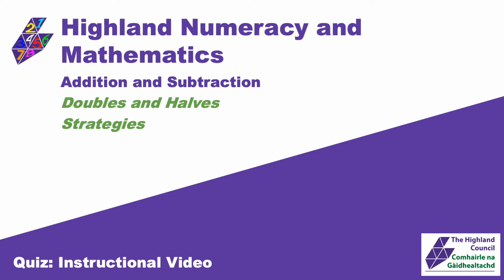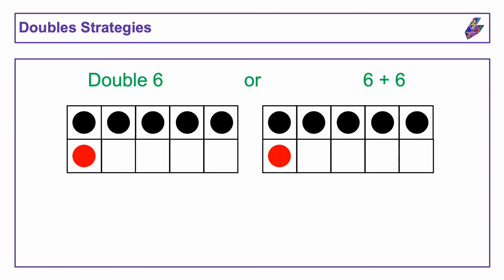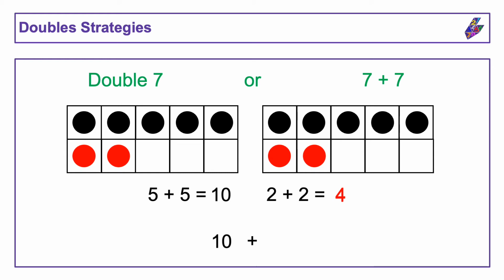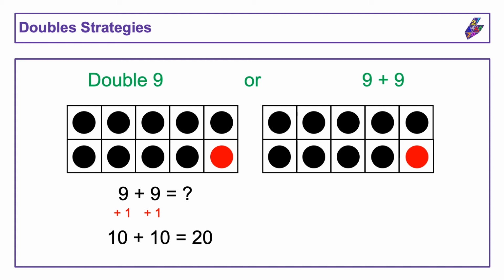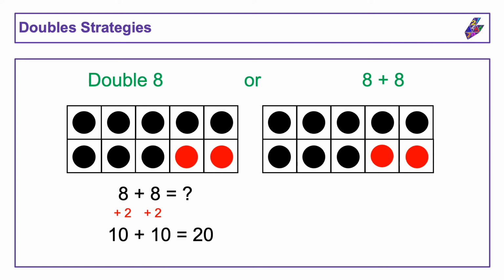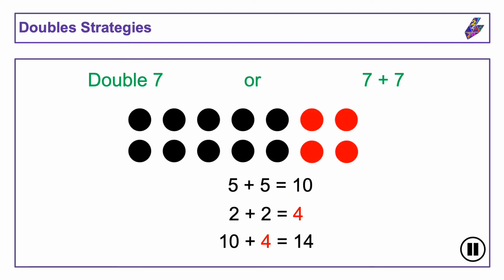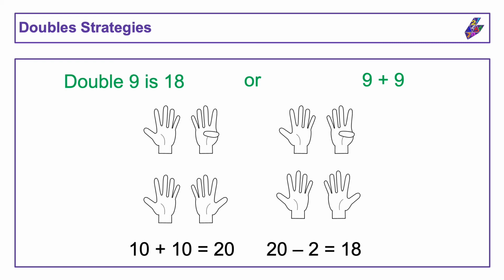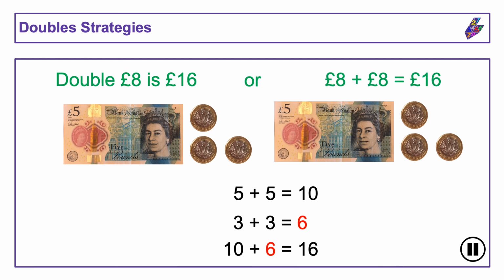Doubles (within/to 20): Strategies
This video builds on previous videos that make sense of the language of doubles and halves in contexts that pupils might be more familiar with like doubling the ingredients of a recipe for example.
Here we extend the number range to doubles within/to 20 and explore strategies to help us work out these doubles if we don't know the answers as facts yet.